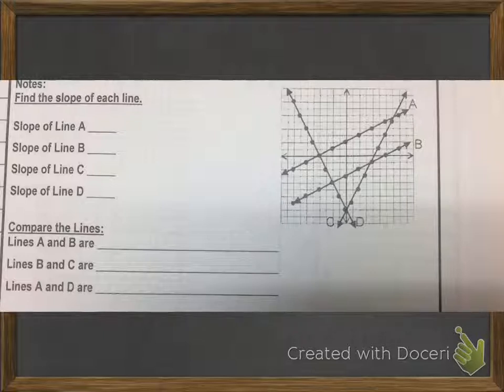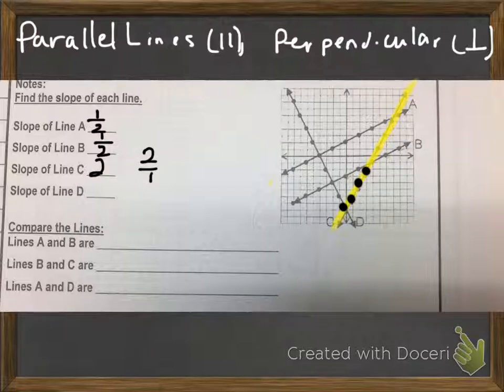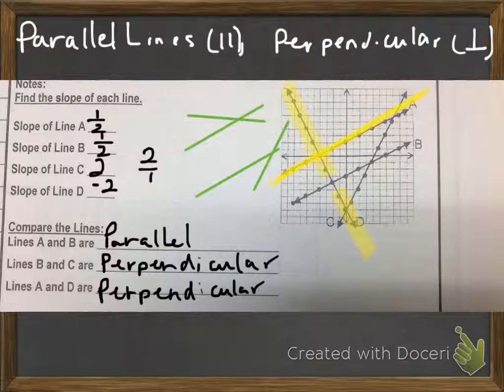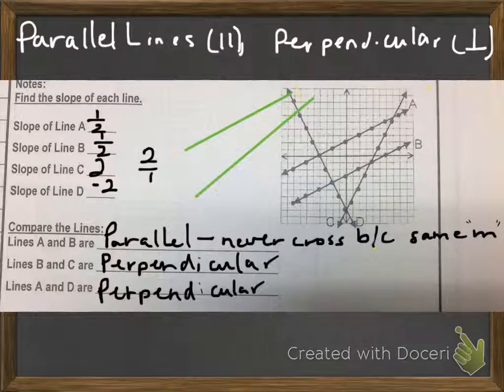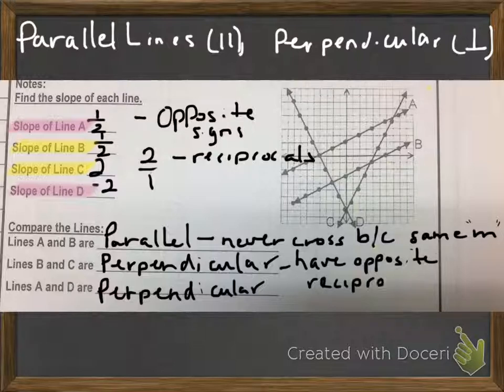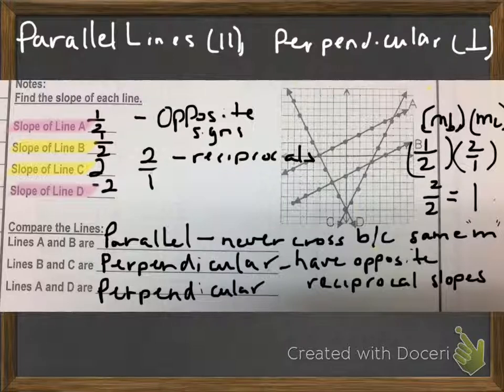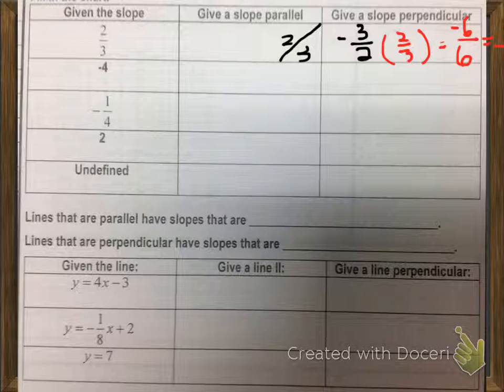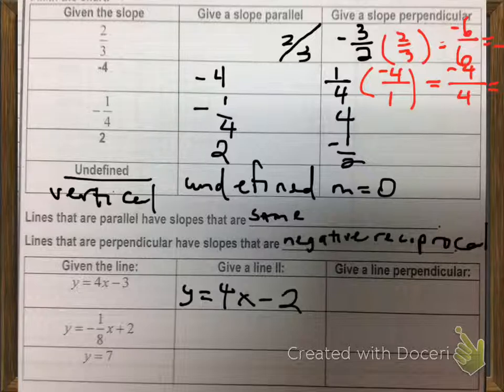Parallel and Perpendicular Notes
This video introduces parallel and perpendicular lines.